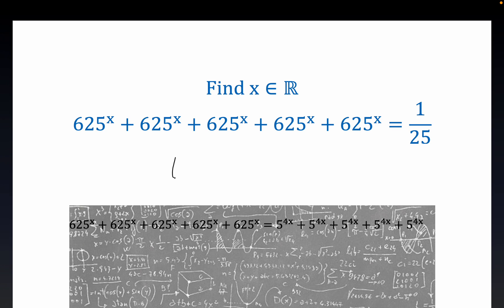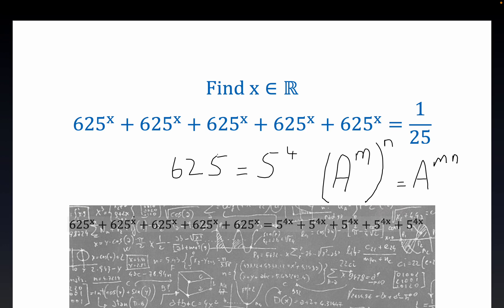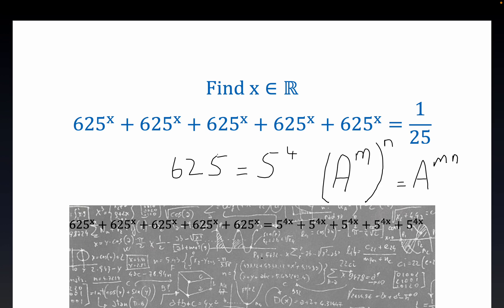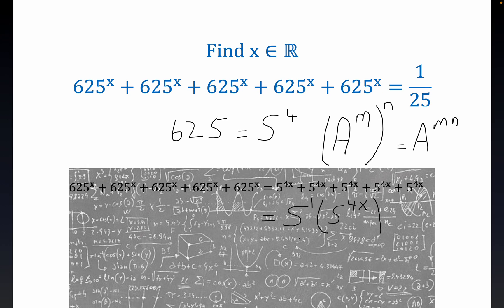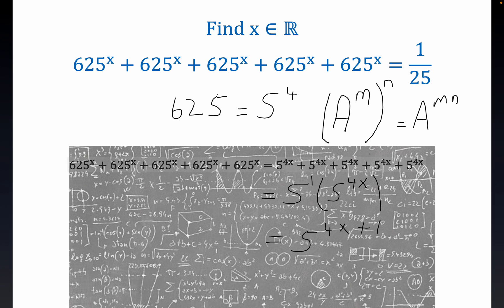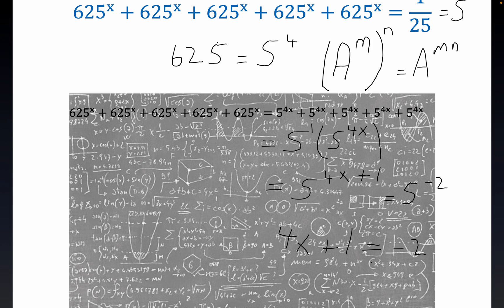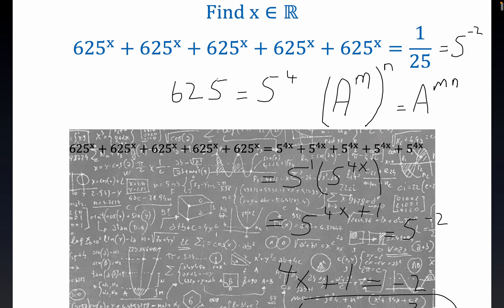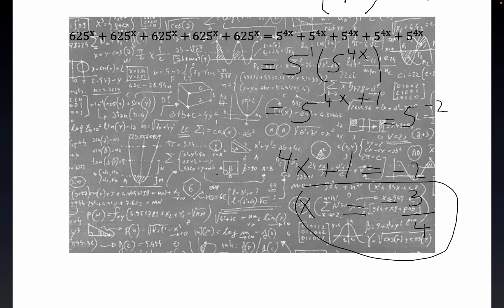Find x∈R such that 625^x + 625^x + 625^x + 625^x + 625^x = 1/25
Modified version of a 3 summand exponential equation solved by Mr Math Hero who is fond of writing the names of various countries in his descriptions. Mexico and Canada seem to be the most common.  This problem has 5 identical exponential base 5 summands.

Logarithms not needed to solve this problem, only the multiplication and addition properties of exponentiation. along with the fact that exponential functions are one to one which allows us to "cancel" the base at the end of the problem. Put another way, equate the exponents.
Related is the notion of celestial coordinates.

BPRP math basics created instructive video February 2022 regarding common error on exponent manipulation, to wit 2^2^2 does not equal (2^2)^2

Eze-Wong produced some excellent commentary/advice regarding how much math one has to know to be a proficient computer programmer:

Don’t make major mathematical blunders based on fallacious reasoning. Such as an averaging averages. Thats like a massive pitfall I see people make and is a major no no. NEVER EVER average averages unless they are all equally weighted.

Key here is to show mathematically why averaging averages is erroneous. It has to do with the number of summands in each data set!